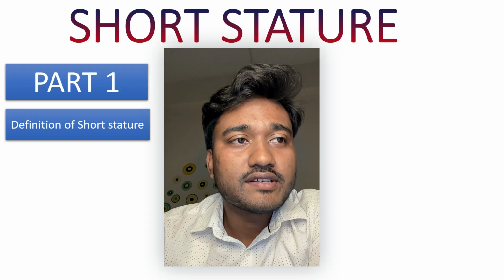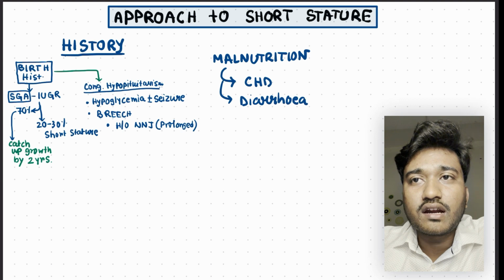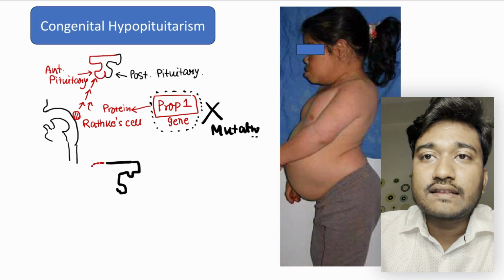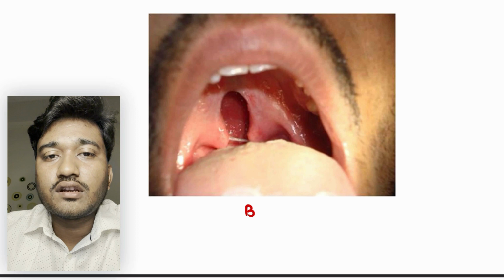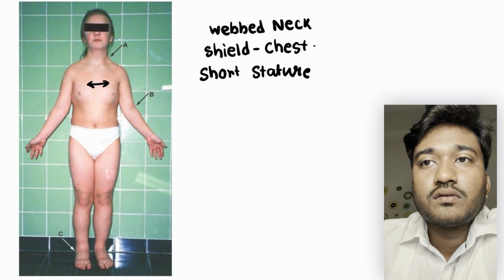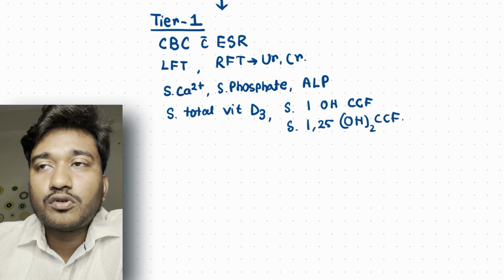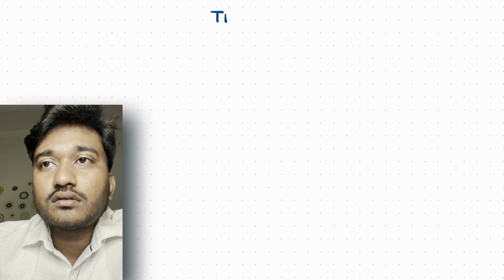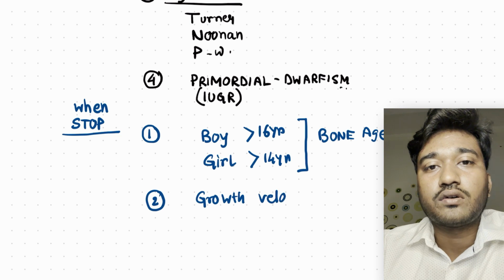Short Stature part 2 I Clinical Approach I History taking I Investigation I Treatment